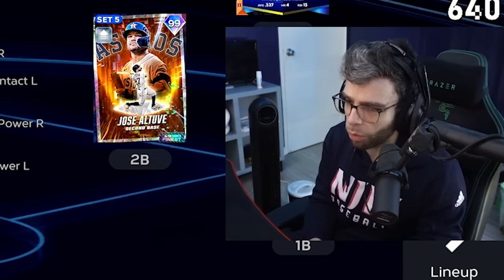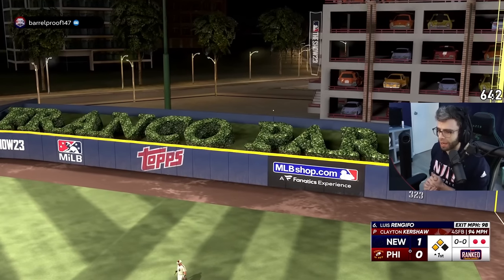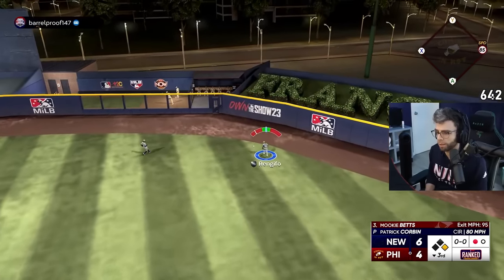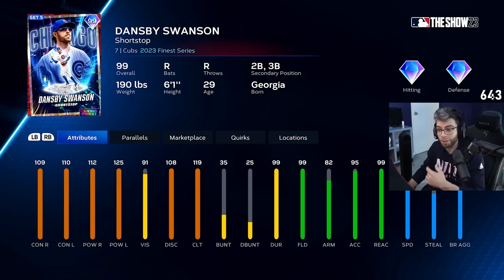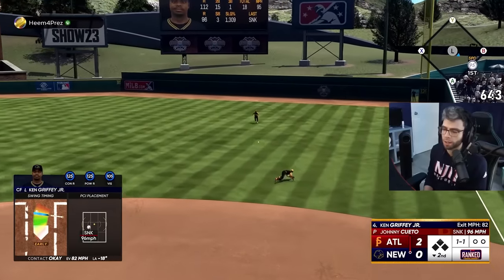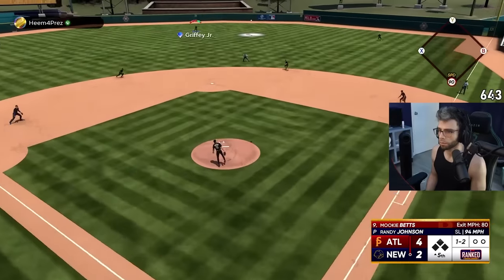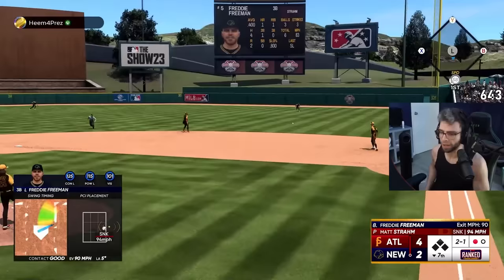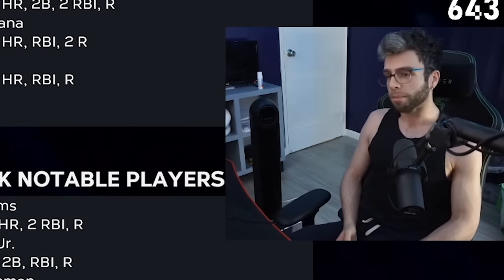This new ACUNA Jr. Helps me make World Series!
What a surprise this new Ronald Acuna Jr is CRACKED!